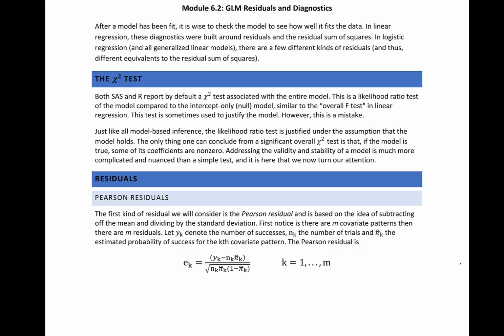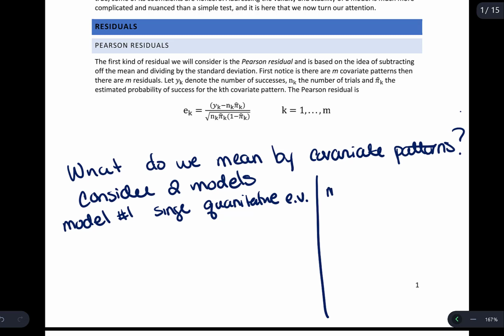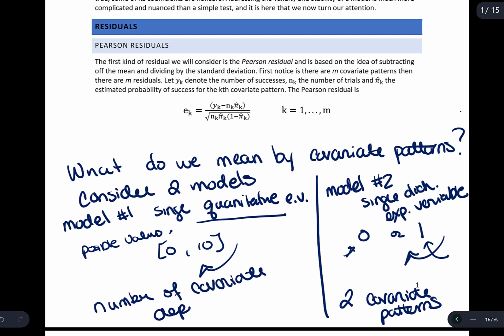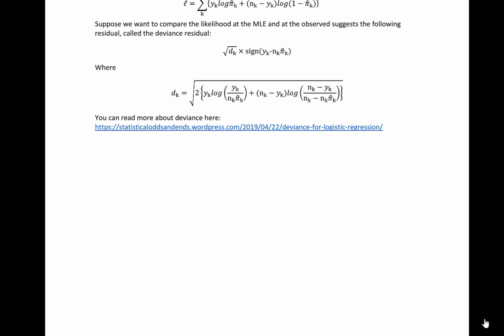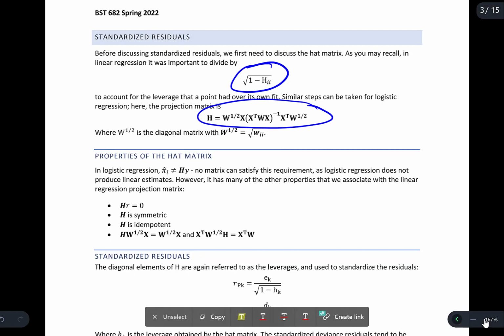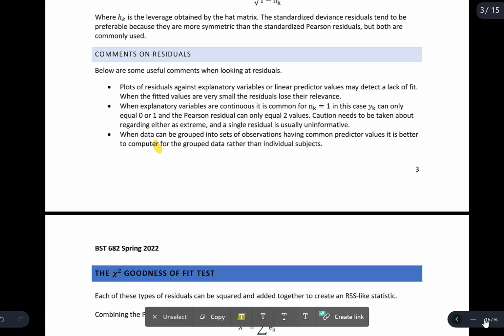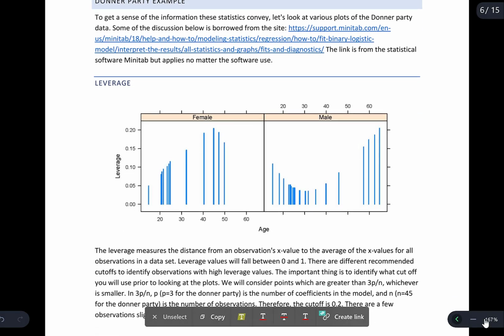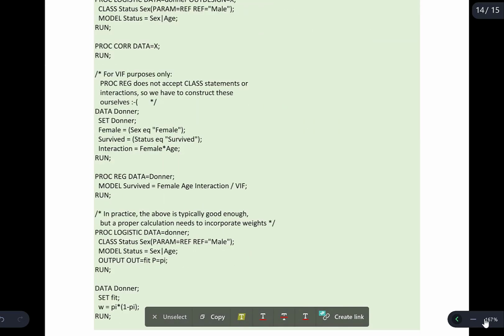BST 682 Module 6.2 Spring 22